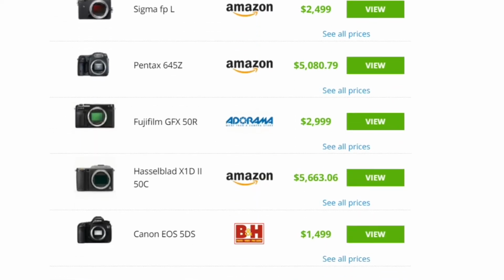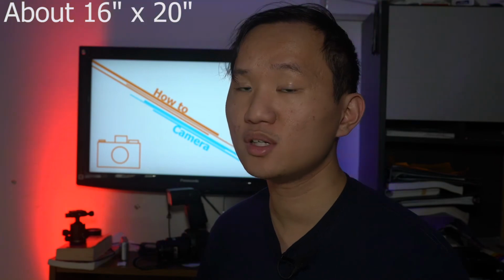How to camera Ep. 3 - Megapixels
Hi! In this video I talk about megapixels. What are they and how many do you need? The short answer is they are what the camera sensor is made up of, and you probably don't need that many.
You can get a high megapixel camera to shoot your YouTube videos or your photos for social media but it's not necessary. The truth is the vast majority of people are watching videos or looking at photos on their phones and the extra megapixels won't make a very big difference.
Also I like how I spent the video talking about megapixels only to tell you it doesn't really matter. You're better off looking for other qualities in the camera.